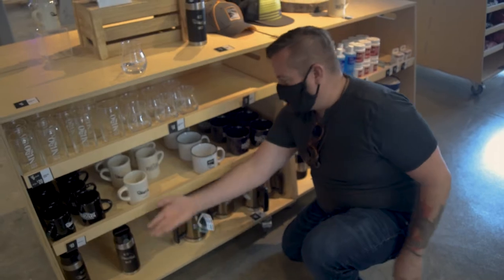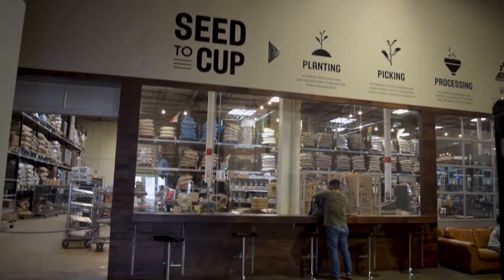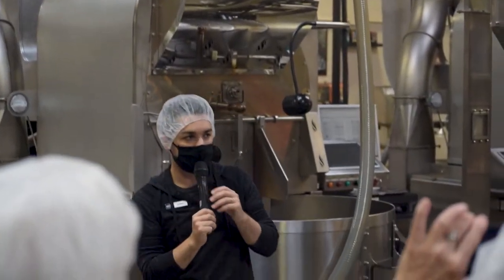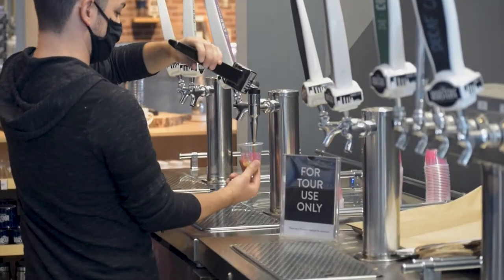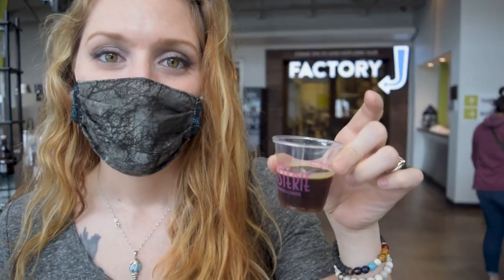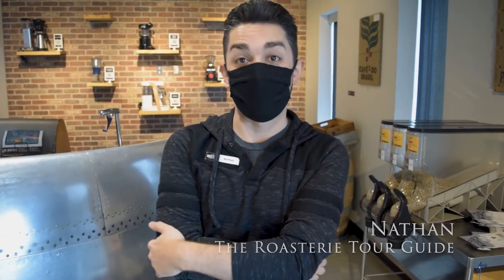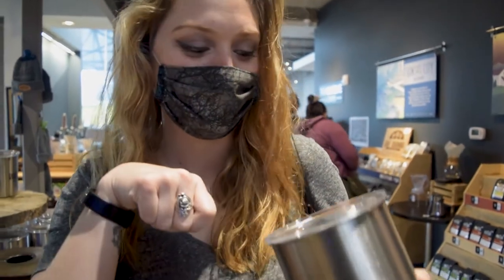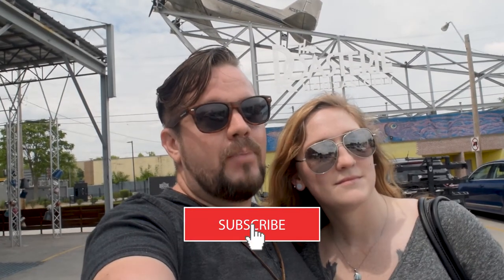The Roasterie: inside Kansas City's largest coffee factory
In this episode, we take our adventures to the home of our favorite Kansas City coffee company, The Roasterie!

We'll be taking part in the Roasterie factory tour, leaning about the air roasting process, and trying some delicious cold brew coffee.

Sit back, relax, and have a cup of your favorite caffeinated beverage, and join us on the adventure!